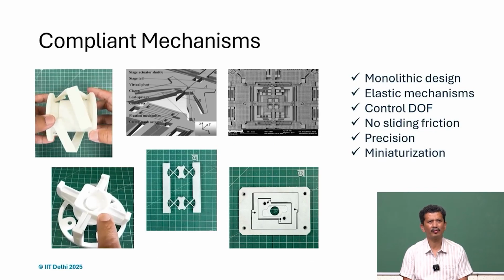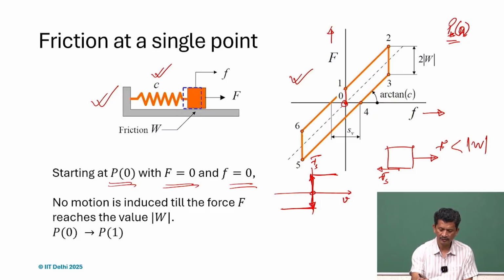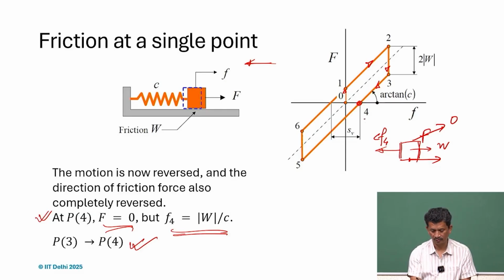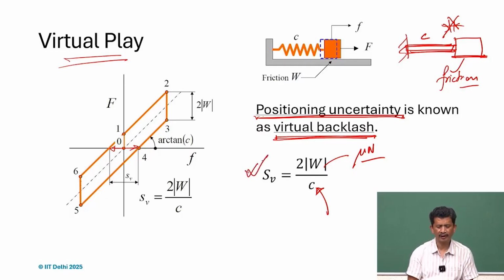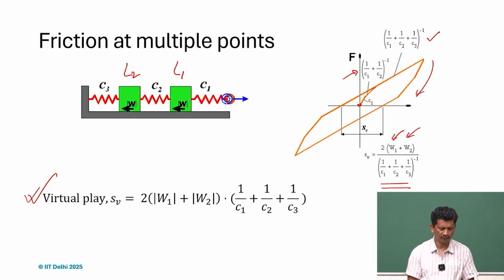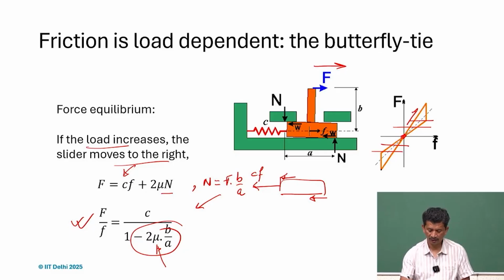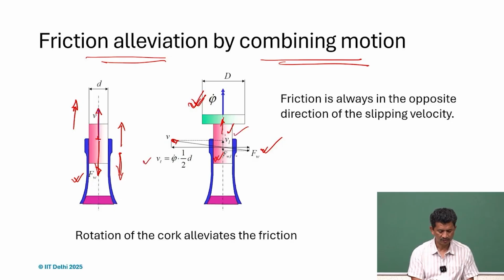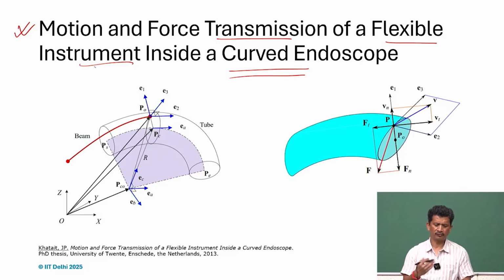Lecture 27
Subject: Mechanical Engineering
Course Name: Design of Precision Machines
Name of Presenter: Prof. Jitendra P. Khatait